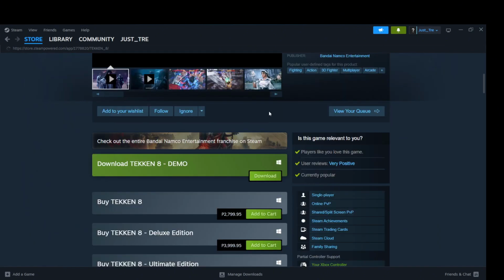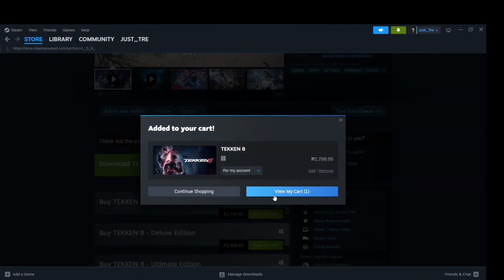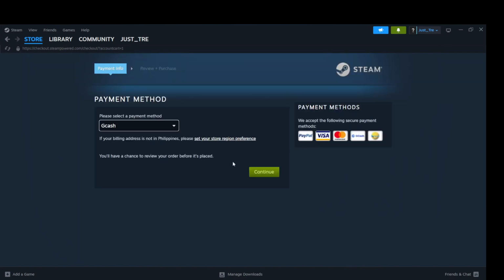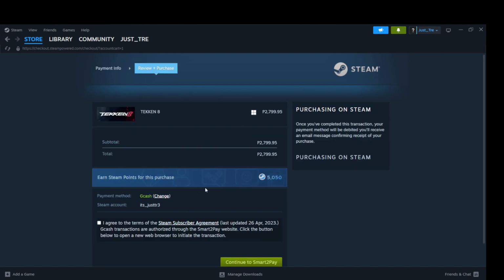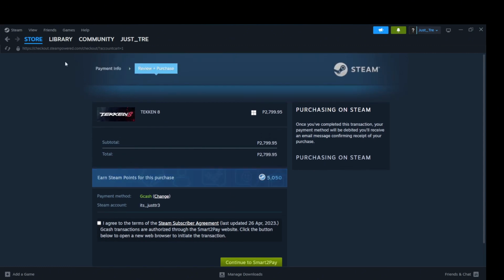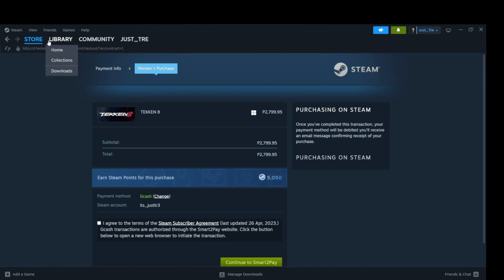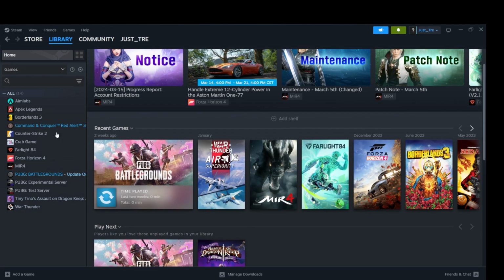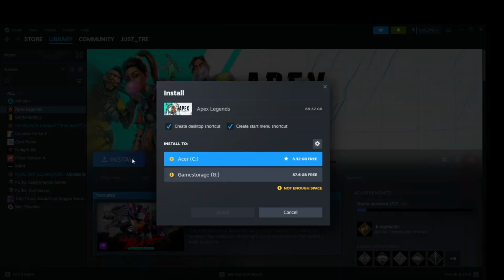How to Download and Install Tekken 8 on PC Laptop (SIMPLE & Easy Guide!)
This video tutorial walks you through the simple and easy steps to download and install Tekken 8 on your PC or laptop. Ideal for fighting game enthusiasts eager to experience the latest installment of the legendary Tekken series, our guide makes the setup process hassle-free. Learn about checking your system's compatibility, where to download the game, and detailed installation instructions. Get ready to unleash epic combos and battle your way to victory in Tekken 8 with our straightforward guide, ensuring a seamless start to your gaming adventure.